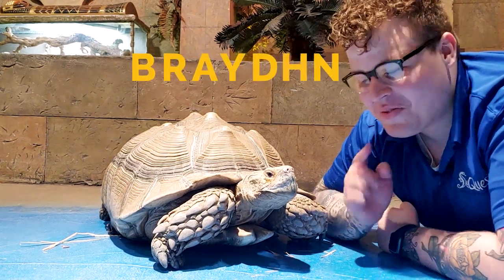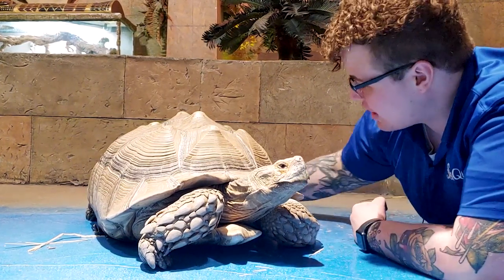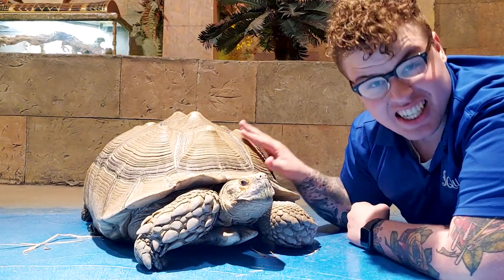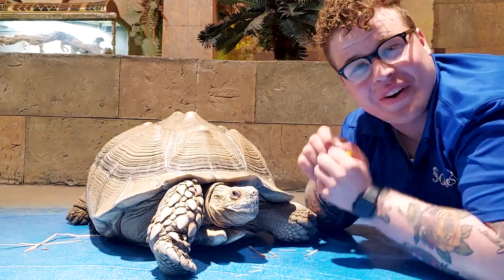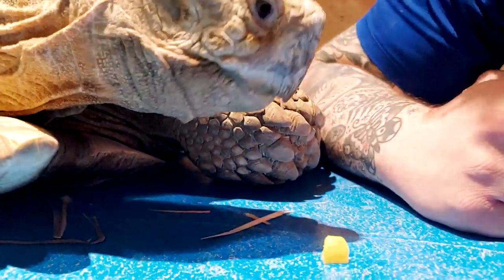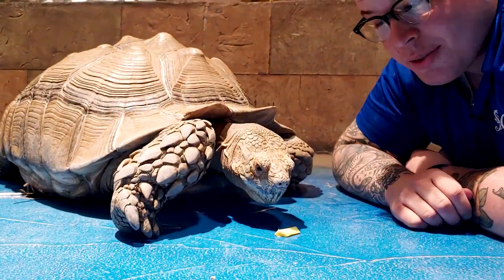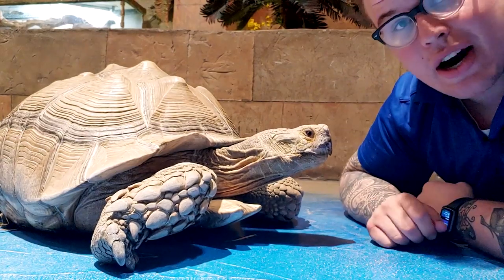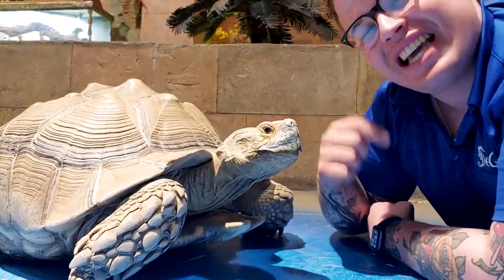This Sulcata Tortoise is OUT OF CONTROL!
Stormin Normin, the sulcata tortoise, can be found at SeaQuest. He is one of our most popular friends that you can meet when you visit us.

SeaQuest is an interactive aquarium zoo for all ages! You can have feeding and petting encounters with a variety of wonderful exotic & domestic animals. One of our missions is to help forge a bond between humans and animals so that we will develop a closer connection to nature and have more compassion & concern for the world we all share.

Currently located in Las Vegas, NV, Fort Worth, TX, Folsom, CA, Layton, UT, Littleton, CO, Lynchburg, VA, Woodbridge, NJ, and Roseville, MN.

We offer birthday parties for kids, events, Epic Quests, Make-A-Wish wishes, education, field trips and more! We are not your average petting zoo and you’ll be surprised by how lovely & enriched our animals' lives are. Help us reach our mission to influence the world with our love and concern for these animals and their ecosystems, you can help from home by sharing this with a friend, liking, commenting and by following us!